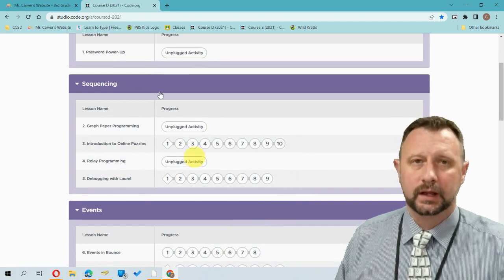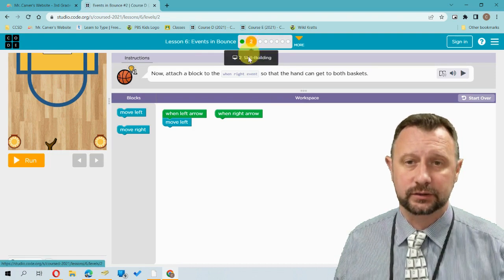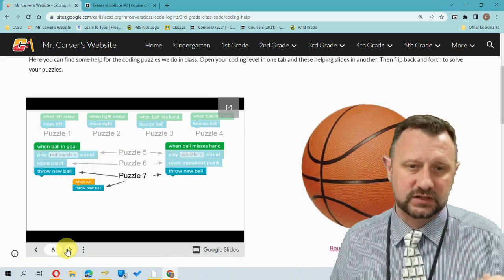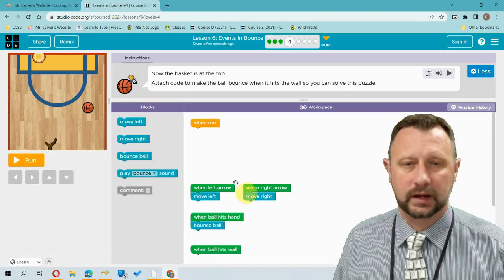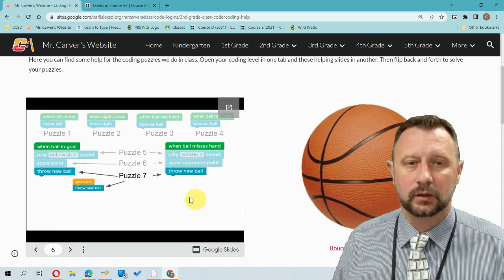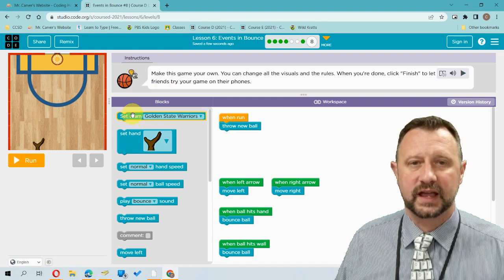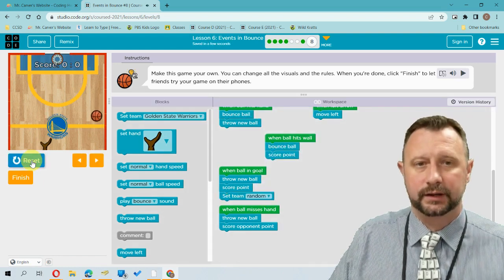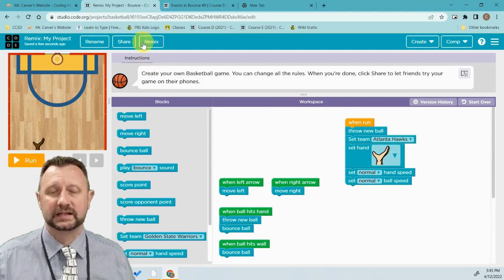4-13-22 3rd Grade